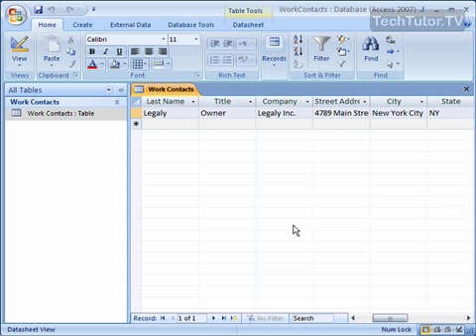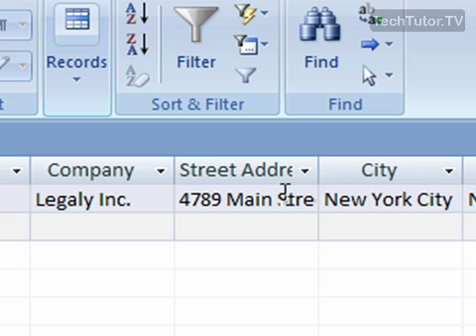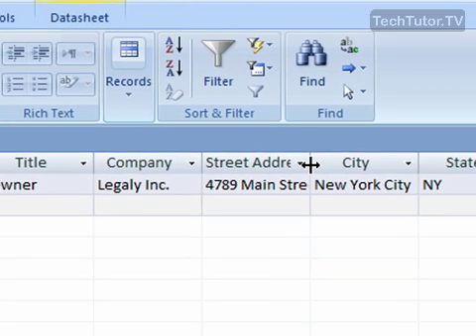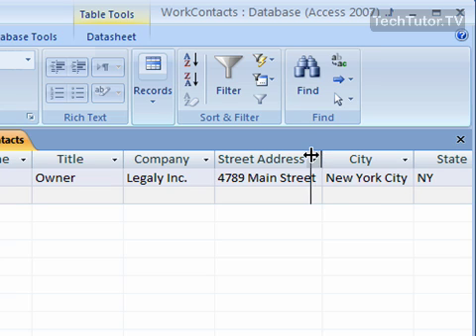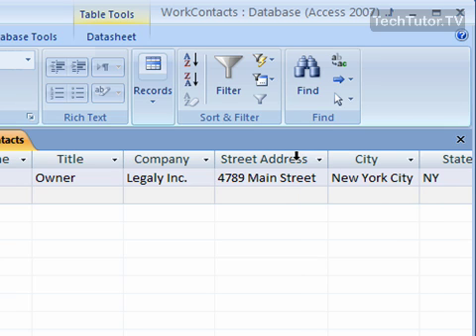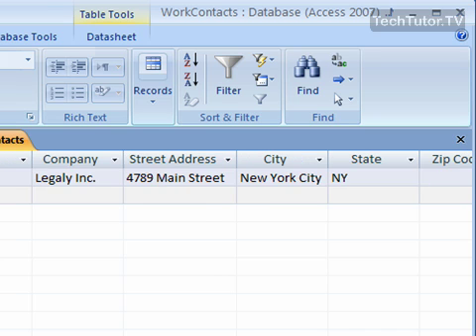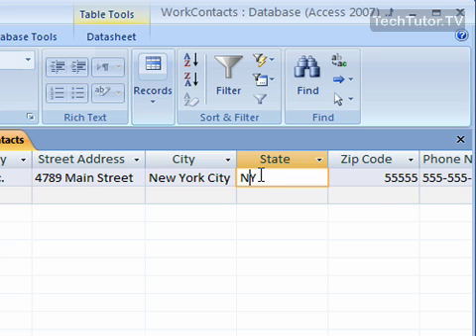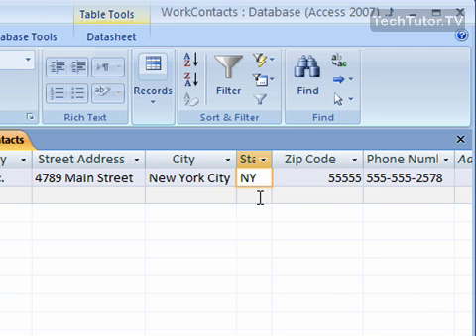Adjust Column Size in Access 2007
See a higher quality video on TechTutor.TV! Adjust the columns in your Access 2007 database table so you can see all of the entry in a particular field. In this tutorial, you will learn how to adjust column size in Access 2007. See higher quality tutorials all for FREE